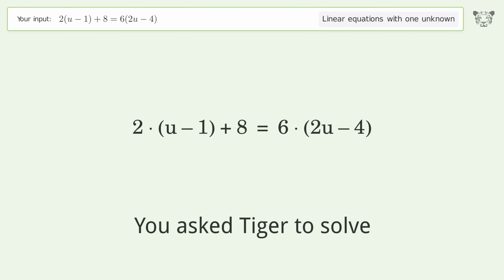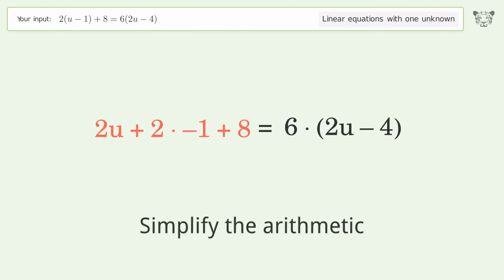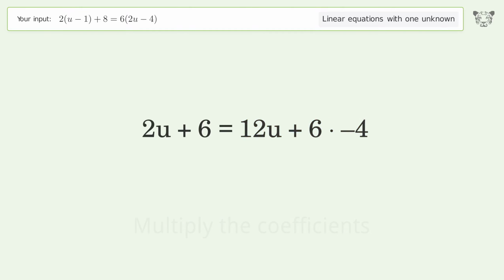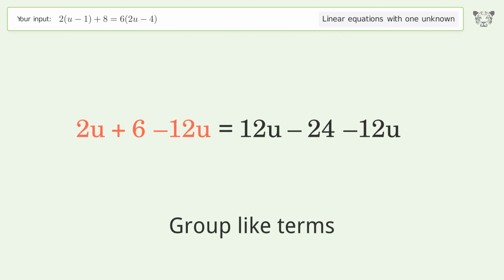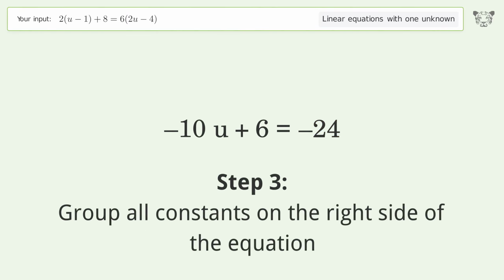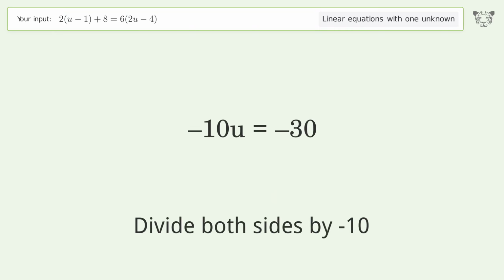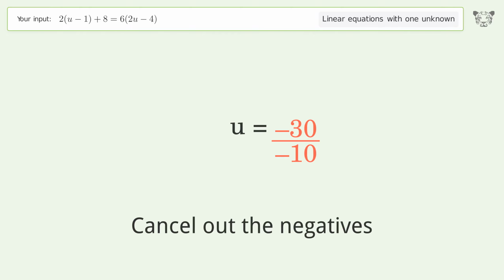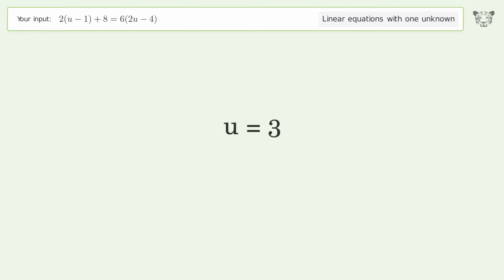Solve 2(u-1)+8=6(2u-4): Linear Equation Video Solution | Tiger Algebra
Struggling with 2(u-1)+8=6(2u-4)? Watch our step-by-step video on Tiger Algebra to master this linear equation effortlessly. Also check out for more tips and tricks for dealing with linear equations with one unknown